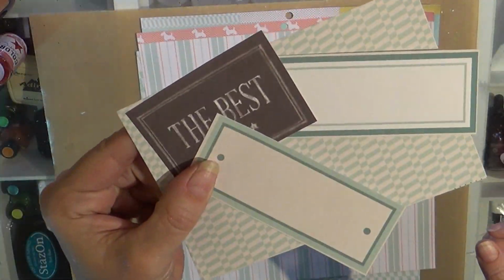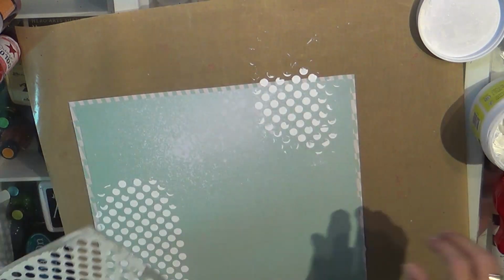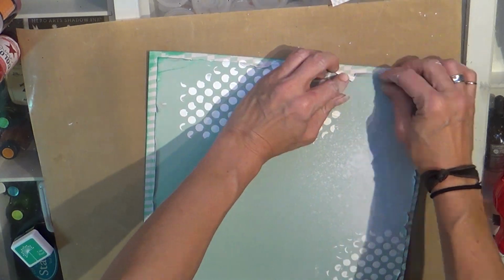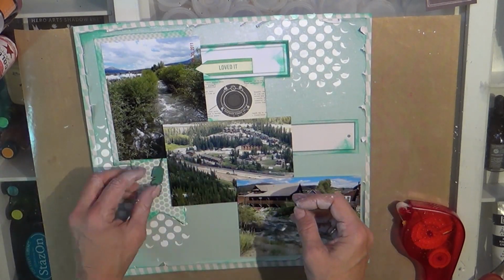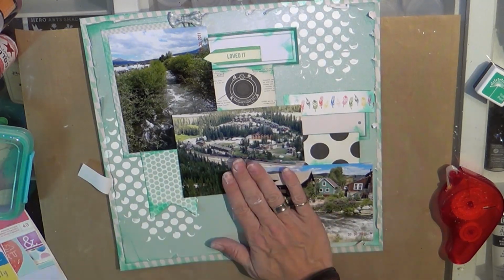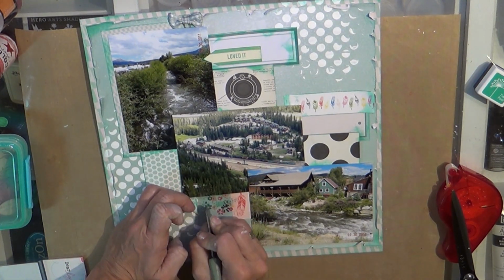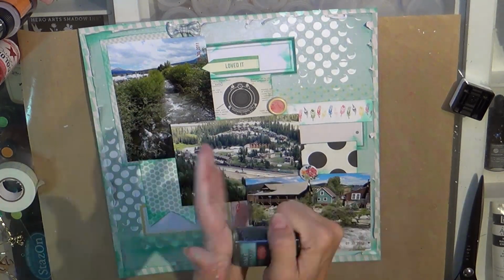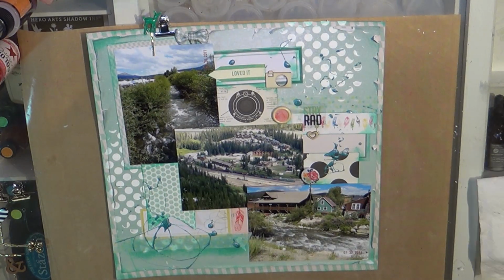Scrapbook Process 173: CO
Using my MAKM 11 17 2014